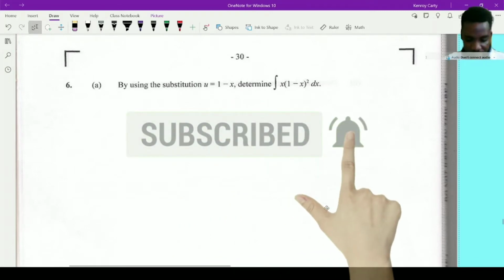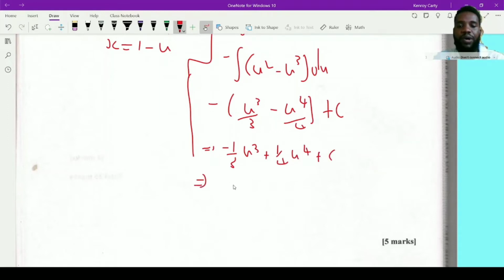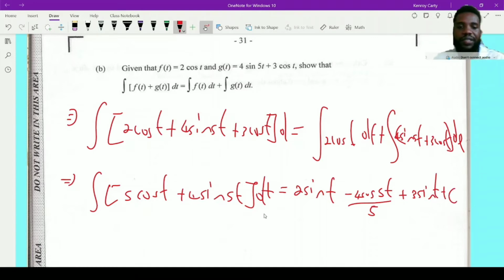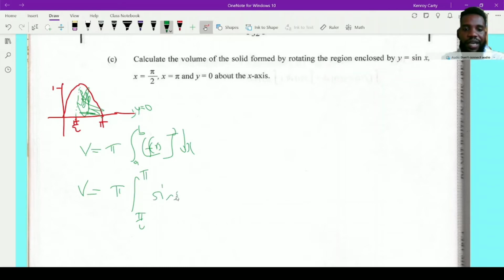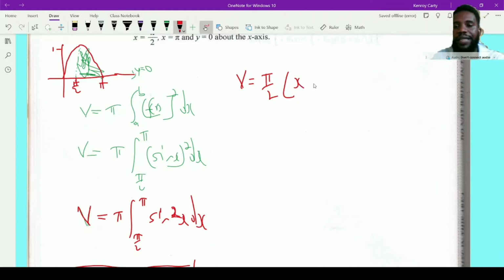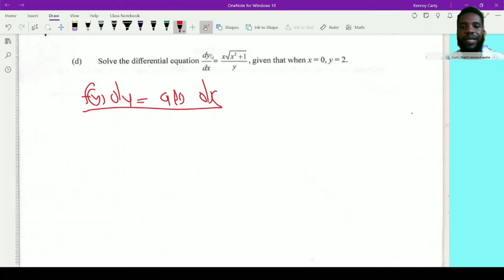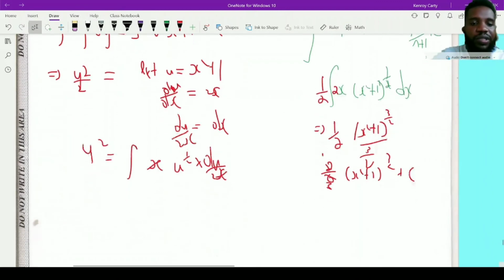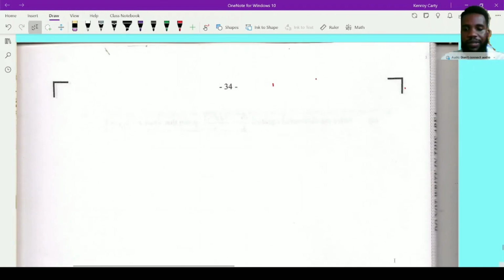2019 cape pure mathematics unit 1 paper 2 solution (question 6)